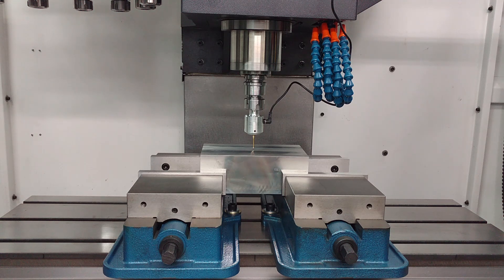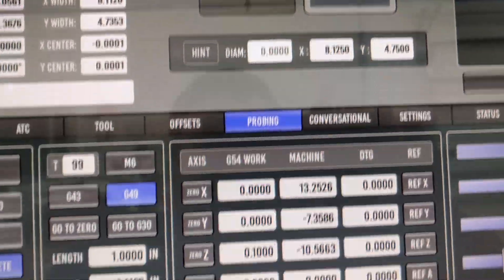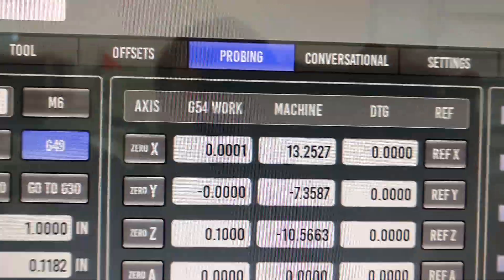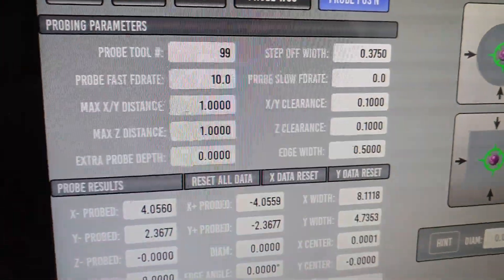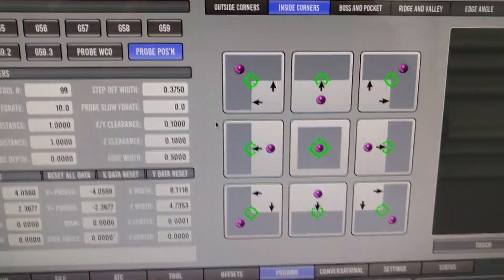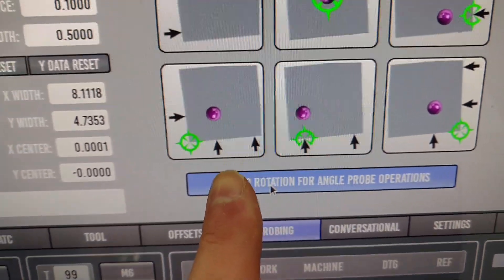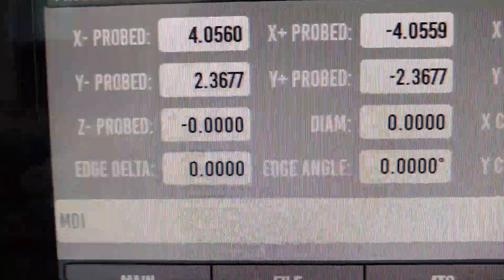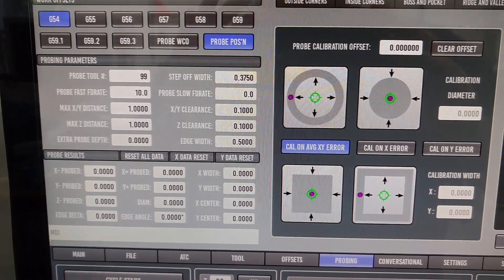Probe Basic probing overview with Drewtronics touch probe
This is an overview video of the probing functionality of Probe Basic along with some  impressive results in repeatability from the DrewTronics touch probe, very impressed with it, repeating to +/- 0.0001 can't beat that from such a high quality value probe with an economical price point!